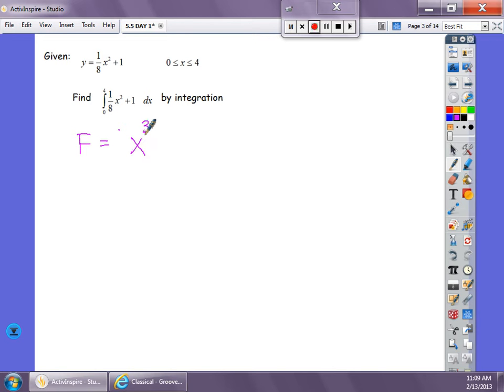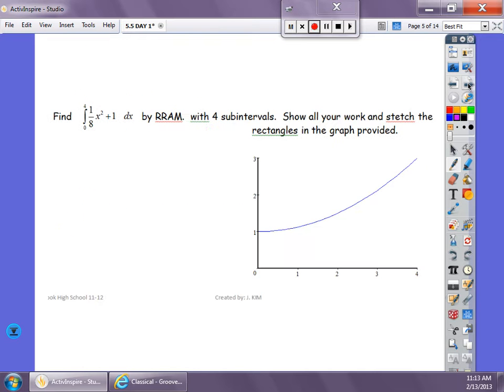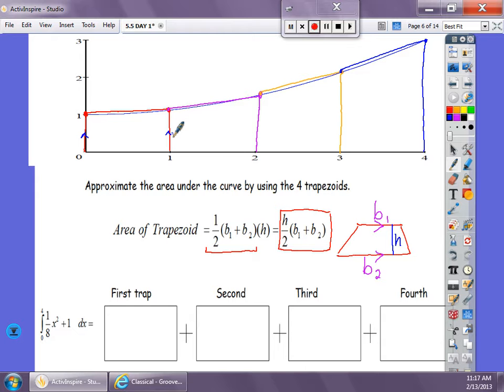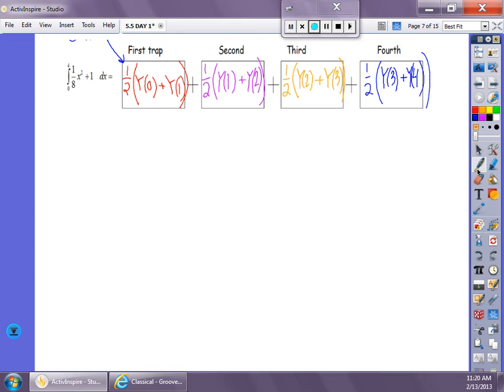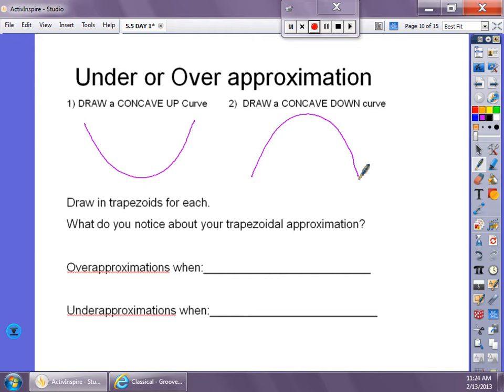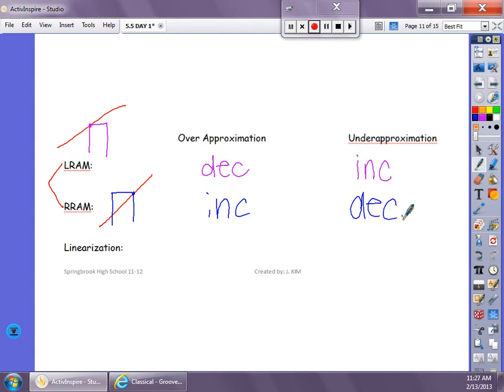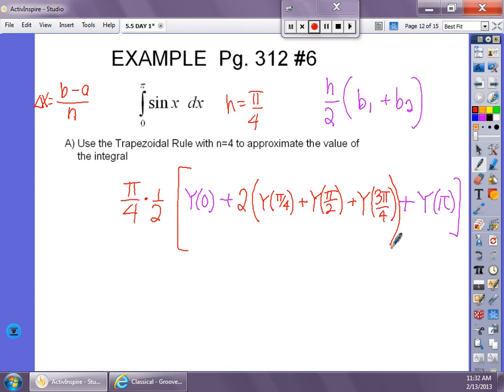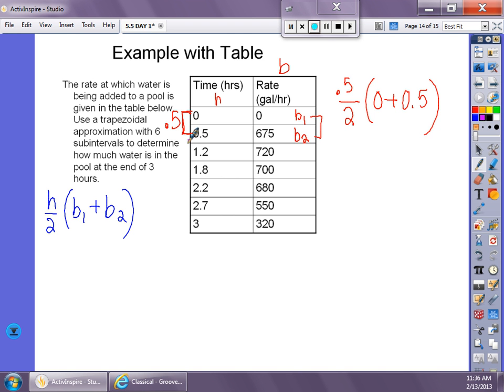5 5 DAY 1 2 13 13